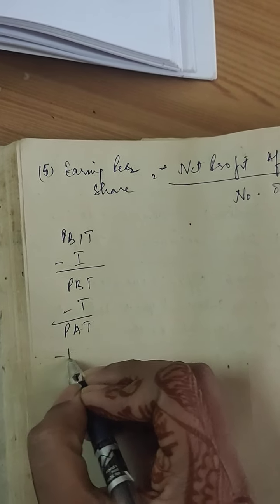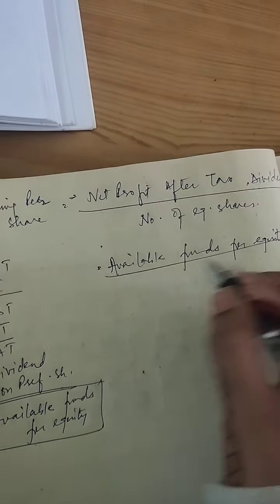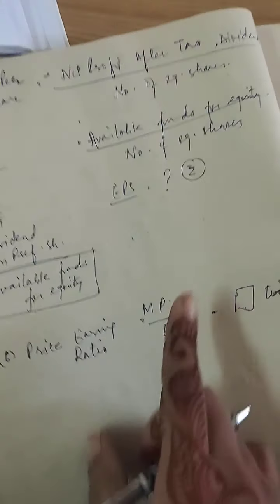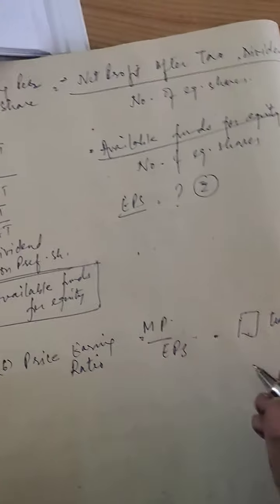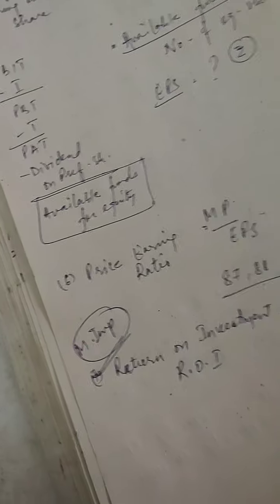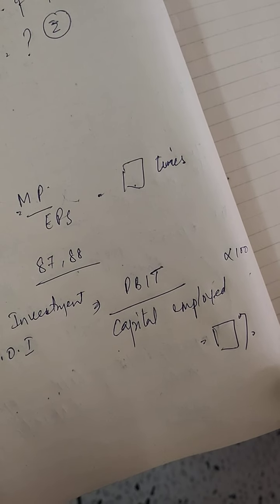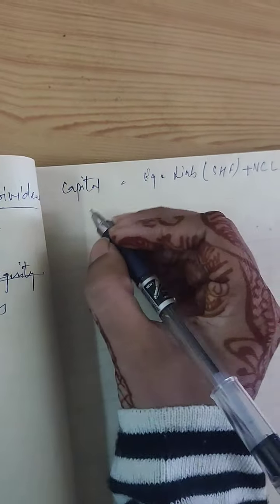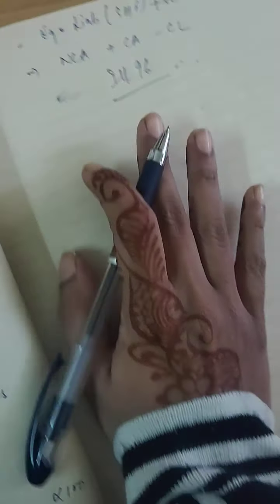Class XII. Ratio Analysis Part 10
EPS , P/E Ratio, ROI